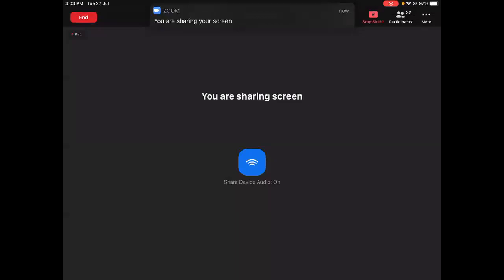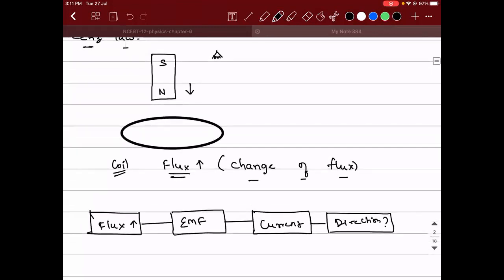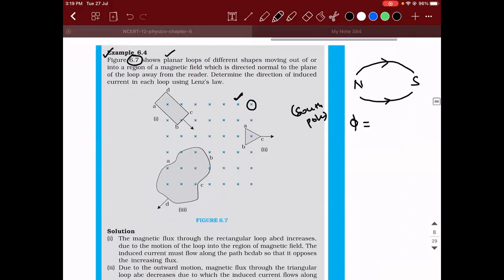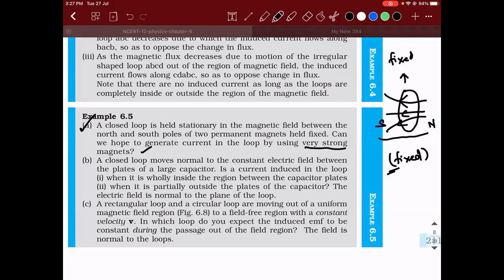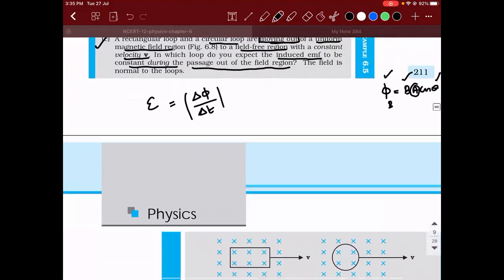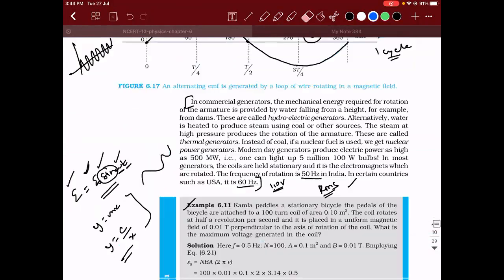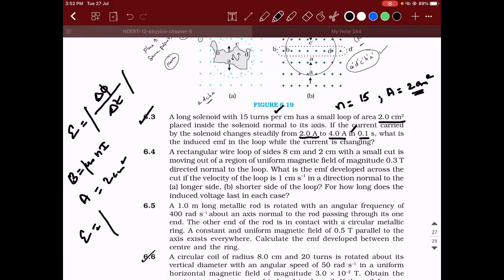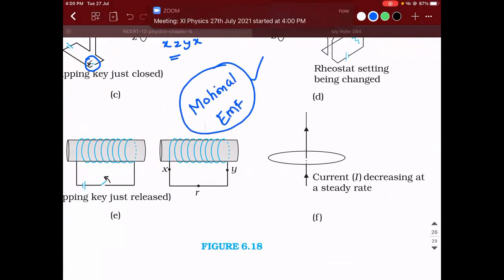XII Physics b1 27th July 2021